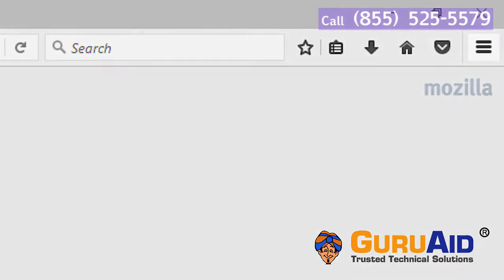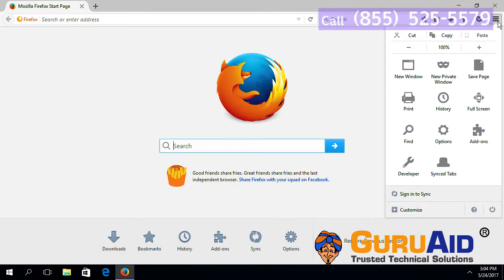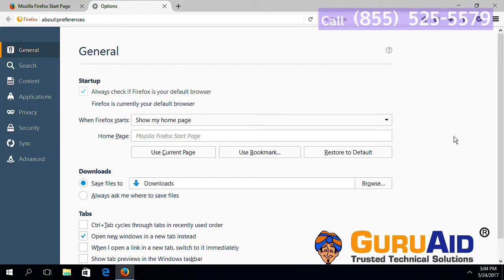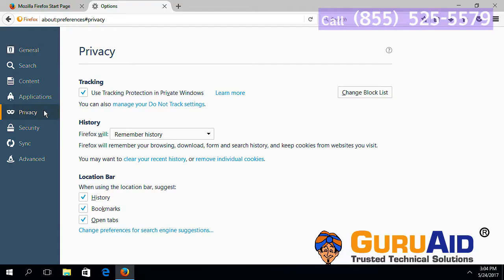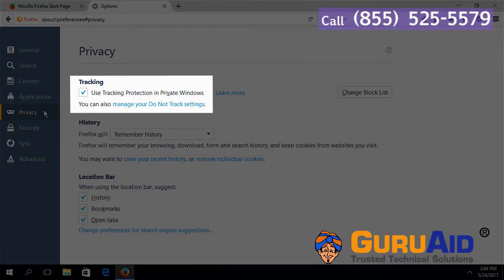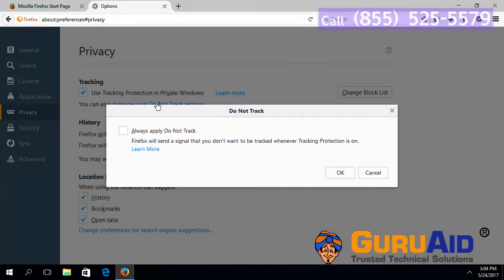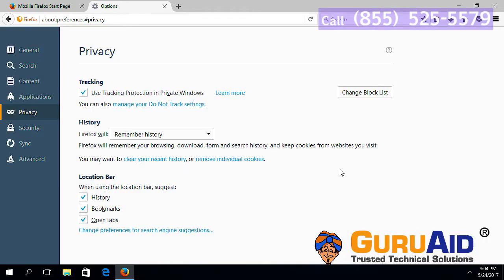How to Enable Send Do Not Track Requests on Mozilla Firefox Browser - GuruAid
GuruAid How-To Tutorials provides you simple & easy steps of How to Enable Send Do Not Track Requests on Mozilla Firefox Browser.
Mozilla Firefox offers a Do Not Track feature that lets you express a preference not to be tracked by websites. When the feature is enabled, Firefox will tell advertising networks and other websites and applications that you want to opt-out of tracking for purposes like behavioral advertising. Most major websites track their visitors' behavior and then sell or provide that information to other companies. This information can be used to show ads, products or services specifically targeted to you. Firefox has a Do Not Track feature that lets you tell every website you visit, their advertisers, and content providers that you don't want your browsing behavior tracked.

GuruAid, a division of Lester, helps consumers and businesses all around the globe with technical support service. GuruAid was launched in 2009 and has grown exponentially since then to become one of the top-5 independent technical support organizations in the world. The service is currently offered in US, Canada, United Kingdom, Australia and Ireland. GuruAid on a daily basis, helps more than 5,000 subscribers get high quality technical support.